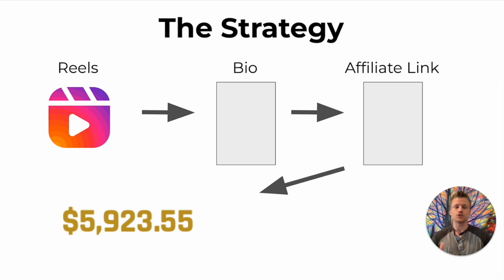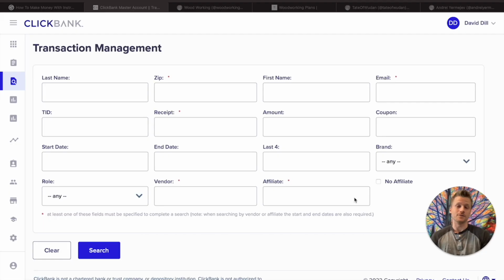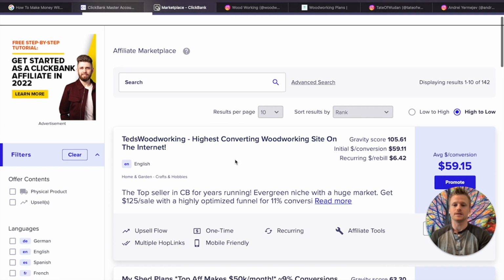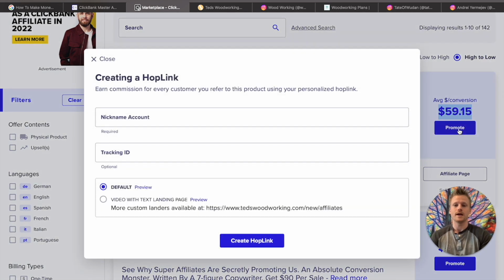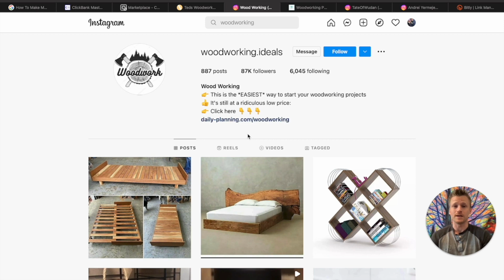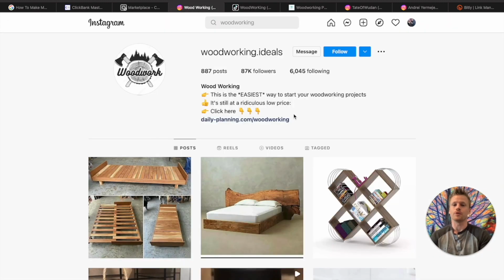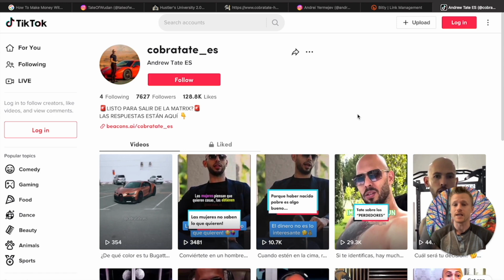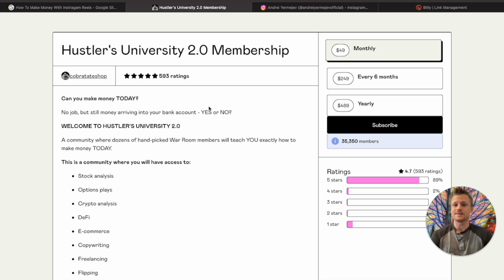How To Make Money With Instagram Reels (Make $100/Day Posting Instagram Reels)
In this Instagram Reels tutorial, I will show you step by step how to make money with Instagram Reels.

I will show you how to create 3 different types of Instagram pages and how to make money posting Instagram Reels on those pages.

Follow this video step-by-step to find out how to make money on Instagram without showing your face.